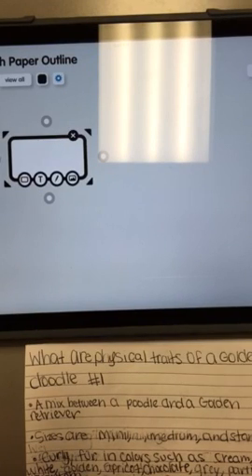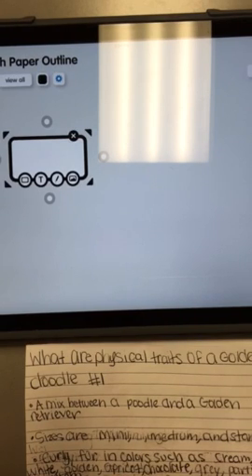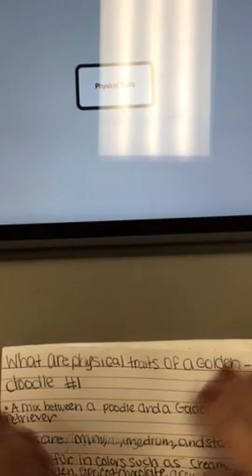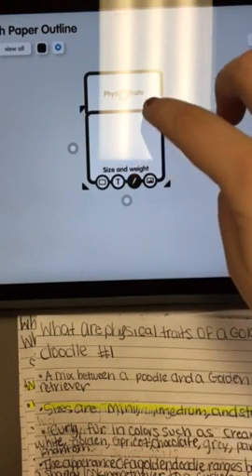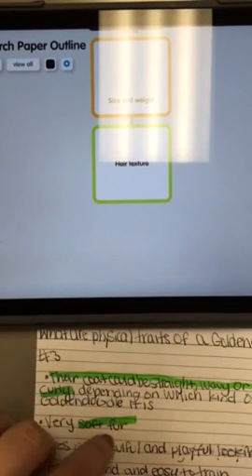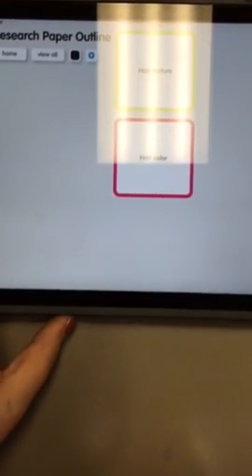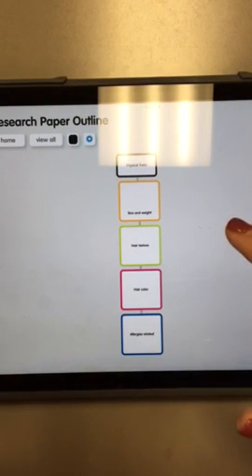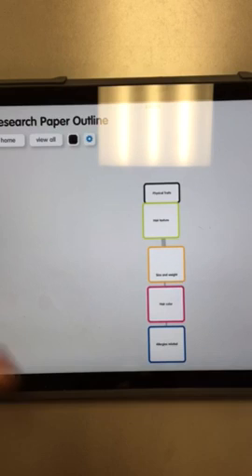How to Make an Outline for a Research Paper